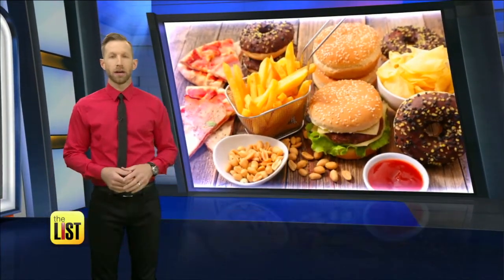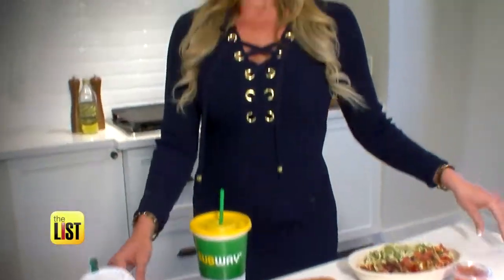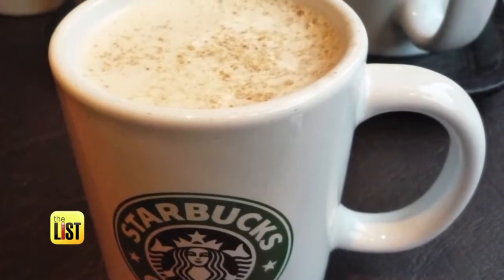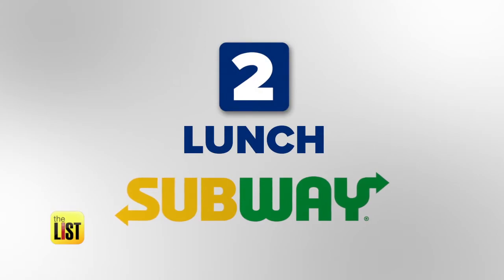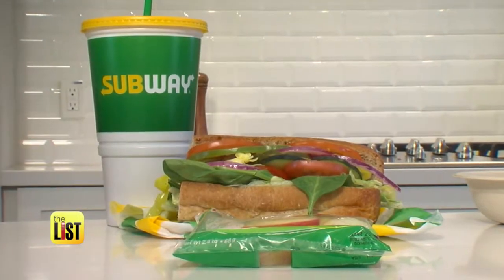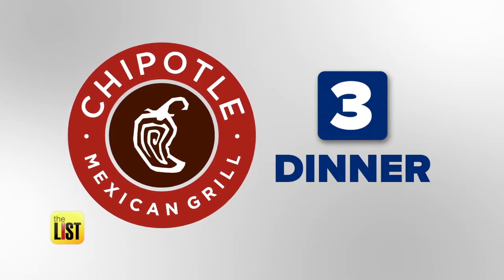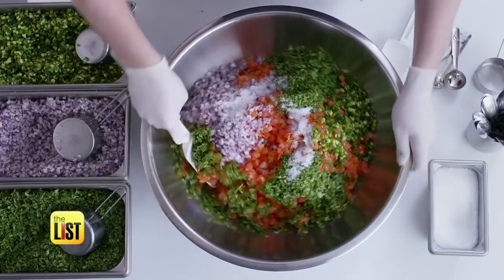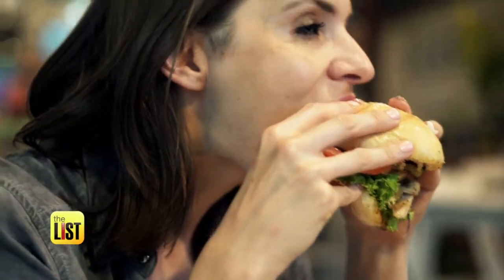4 Healthy Ways to Eat Fast Food for Breakfast, Lunch & Dinner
Fast food – there's no denying that Americans eat more than what we probably should. We all know it's not the best way to nourish ourselves, but with hectic schedules and rushed lives, sometimes it's our only option. Well, we're here to tell you fast food doesn't have to be all bad. Nutritionist Jolene Goring is showing us how to eat fast food-style meals that are good for you and will still taste delicious.